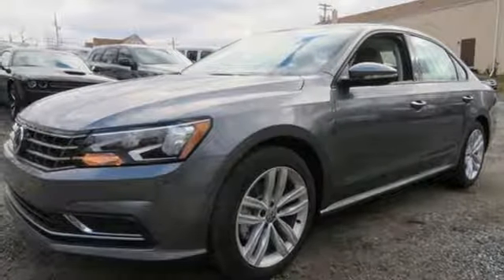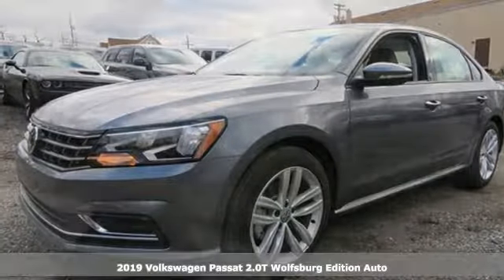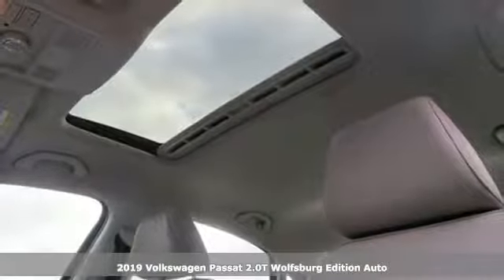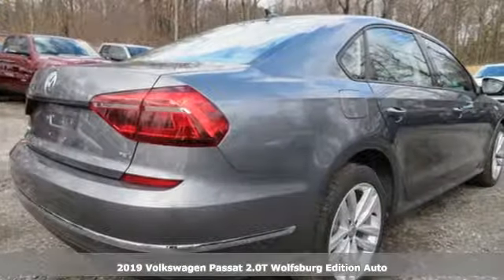2019 Volkswagen Passat Baltimore MD Parkville, MD O9003533 - SOLD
Year: 2019
Make: Volkswagen
Model: Passat
Trim: 2.0T Wolfsburg
Engine: 2.0L I4 TSI Turbocharged
Transmission: 6-Speed Automatic with Tiptronic
Color: Gray
Stock #: O9003533
VIN: 1VWLA7A31KC003533

Address:
9215 Harford Rd